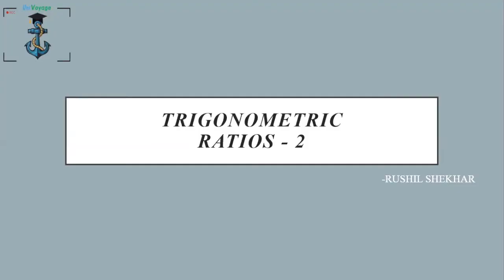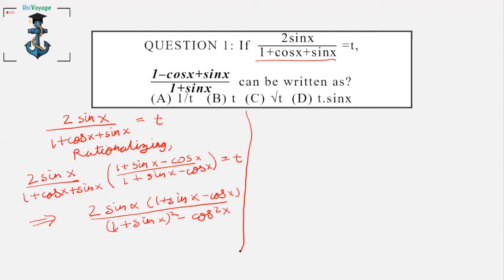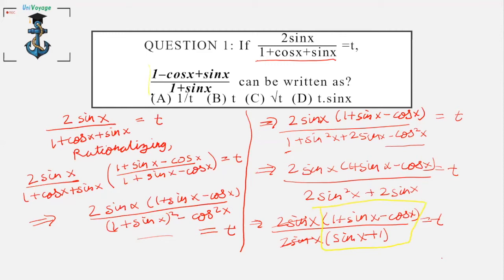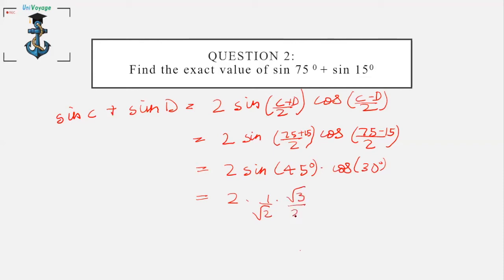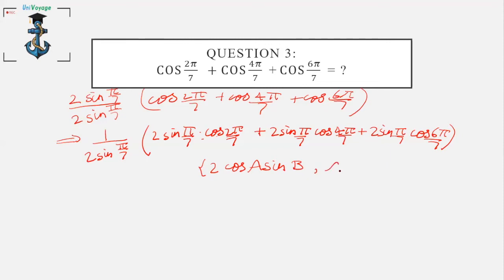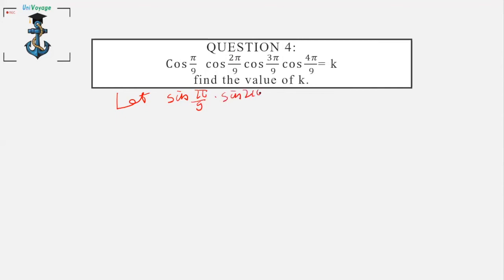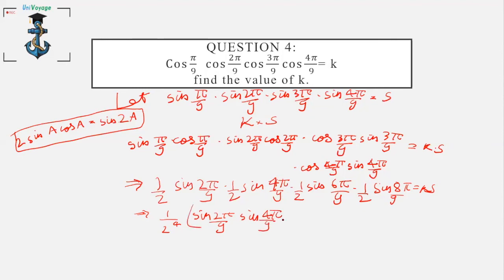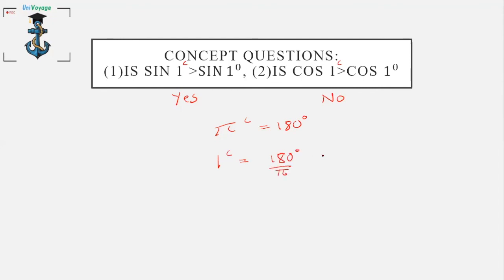Trigonometric Ratios part 2:SHORTCUTS/FORMULAS| IPMAT,DUJAT, XAT,SET,CUET,NPAT|QUANTITATIVE APTITUDE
Rushil Shekhar from IIM Indore will teach you how to ace the topic of 'TRIGONOMETRY'. TRIGONOMETRY is a topic that will help you solve 1-2 confirmed questions in the paper. After watching this video, you will know all the tips and tricks to attempt different types of questions.
Concepts covered in this video are:
Basic definition
Applications of Trigonometry in the exam

TELEGRAM (type UniVoyage on the telegram app)